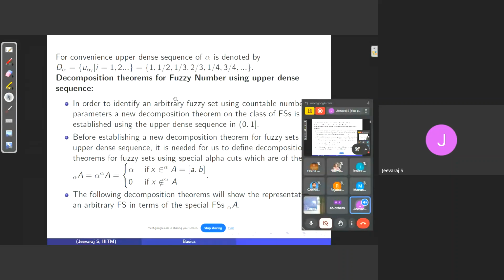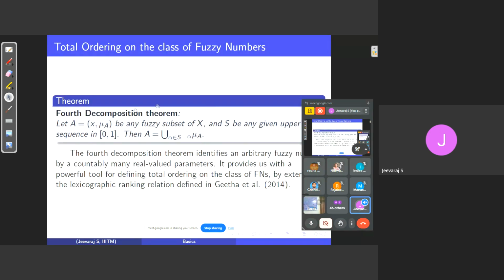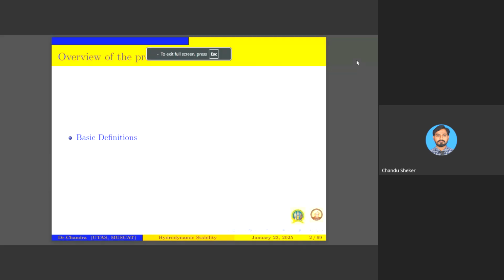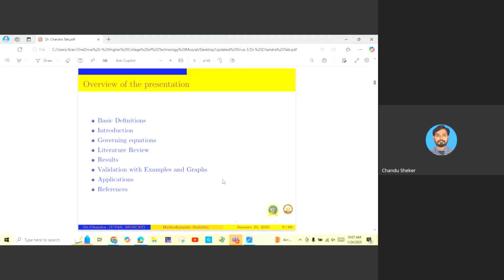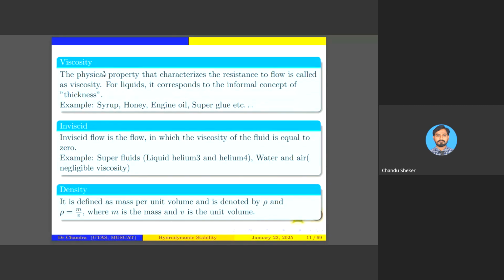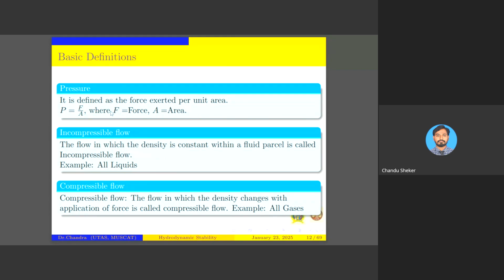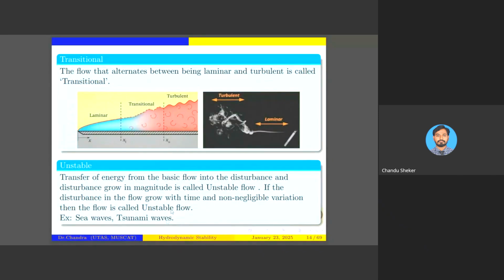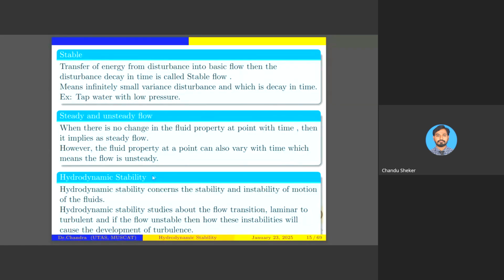TALK 5: FUZZY SETS AND ITS APPLICATIONS - Dr.S.Jeevaraj